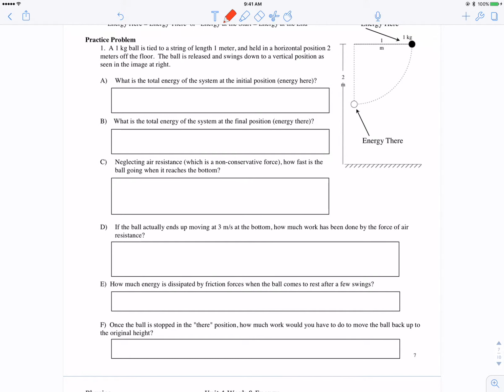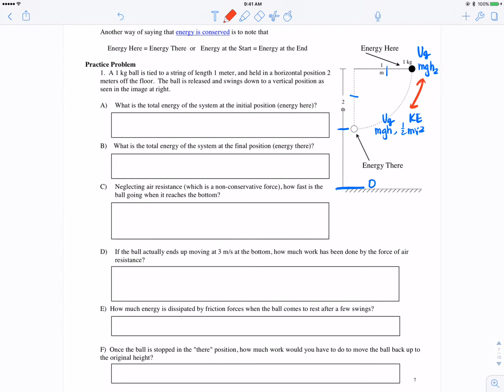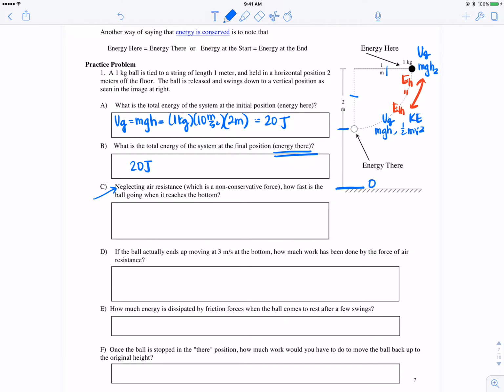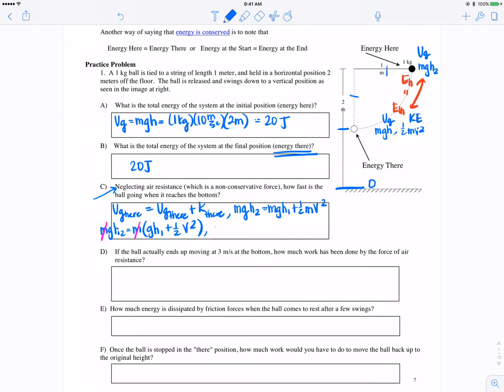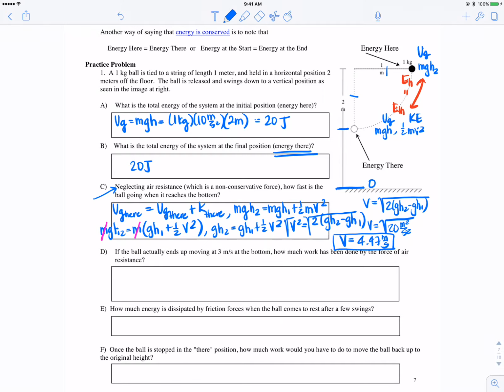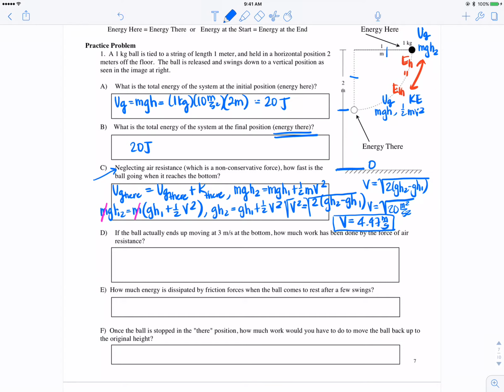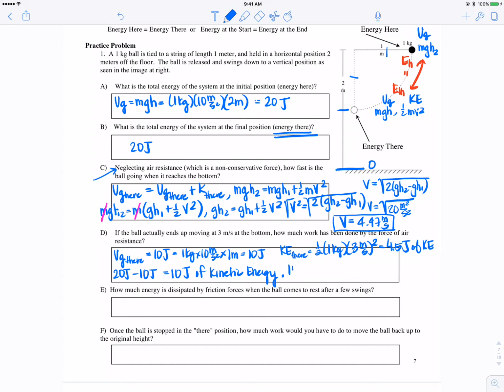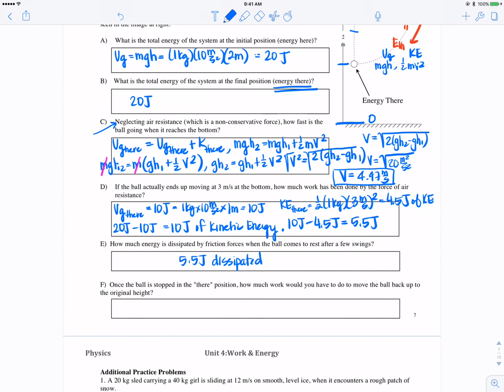Conservation of Energy Problem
A ball is hanging from a string